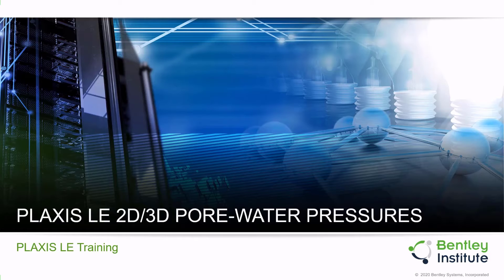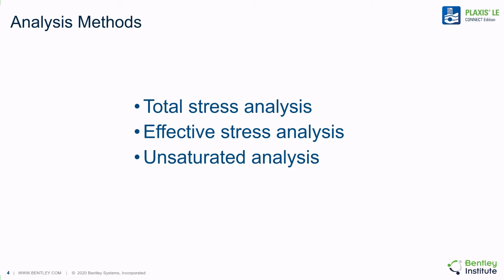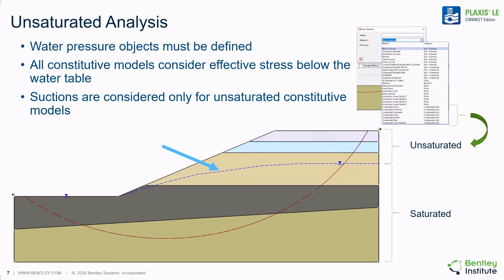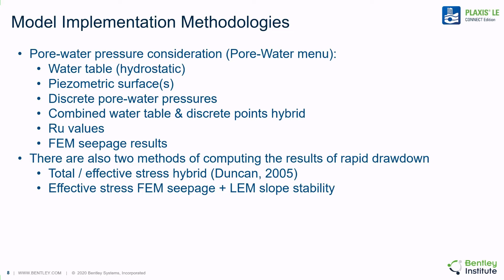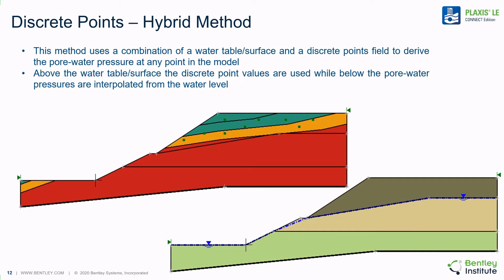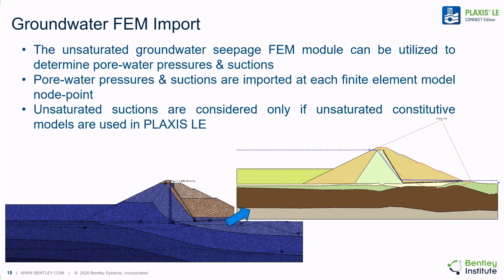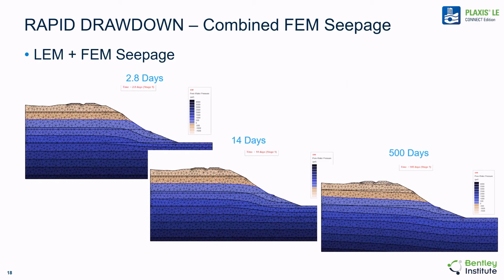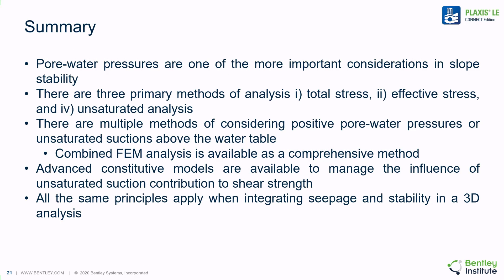Pore water pressures - 3D Slope Stability with PLAXIS LE (6/12)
"This video covers methodologies for specifying pore-water pressure conditions in a slope stability numerical model. Specification of a water table or multiple piezometric surfaces as well as input of field measurements is covered. Advanced topics of importing pore-water pressures from finite element models, considering rapid drawdown, as well as consideration of unsaturated soil suctions is presented.

This is video 6/12 of the training: 3D Stability Analysis using PLAXIS LE."